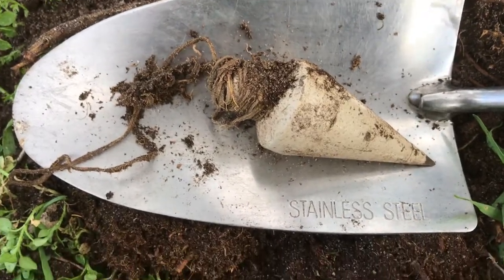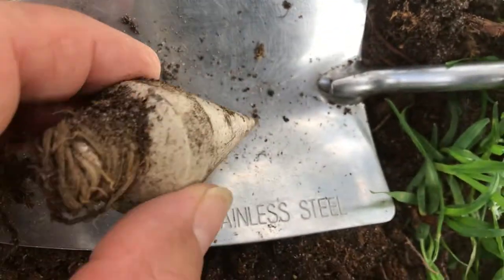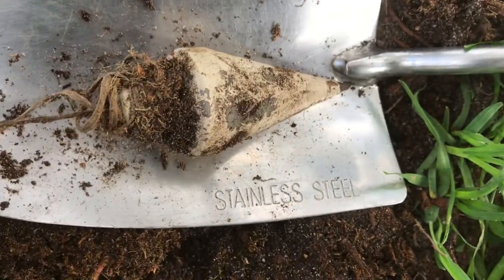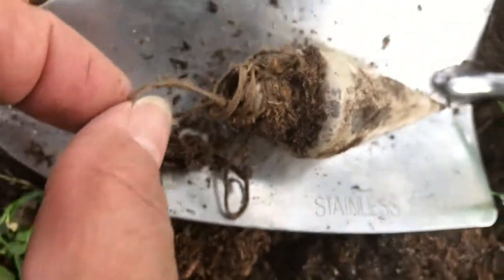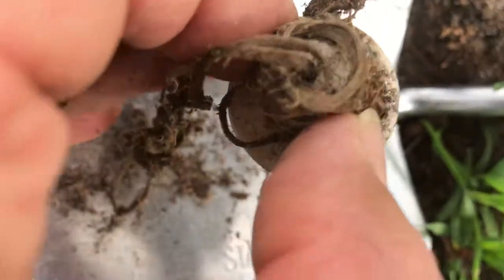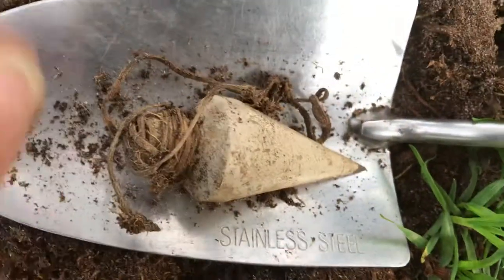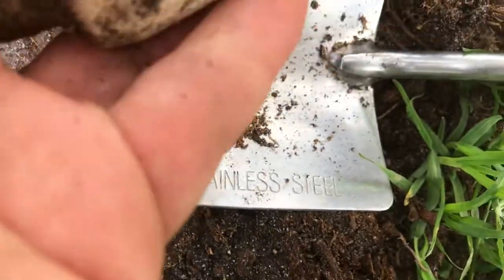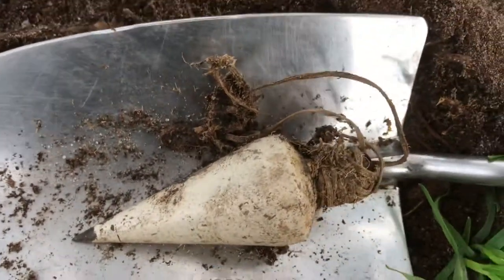Plumb Bob 😁👍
Now this certainly is a different find!